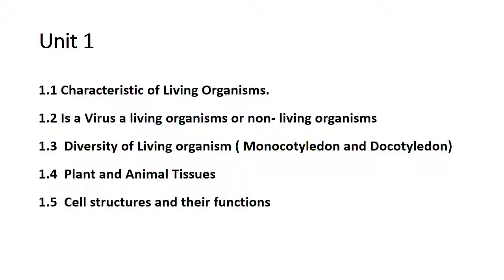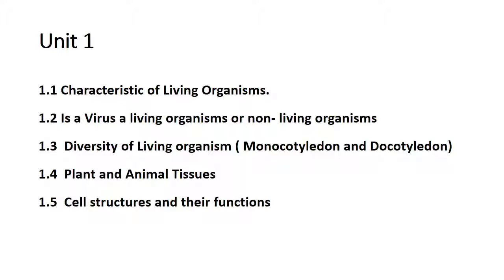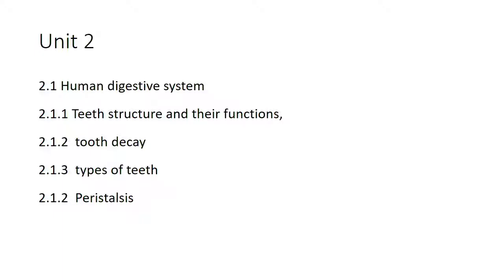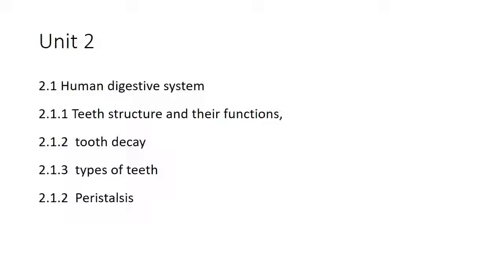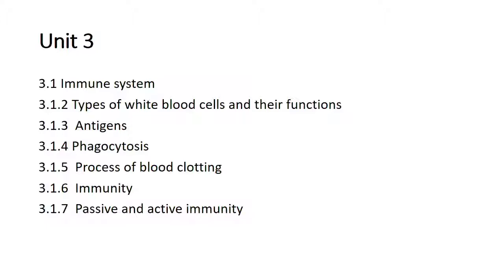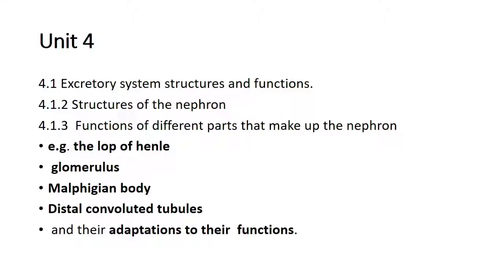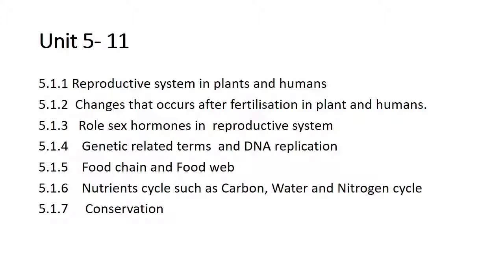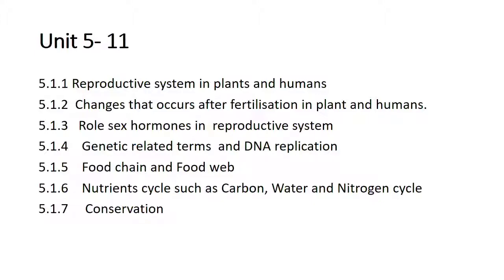IOL CC ACSE BIO11